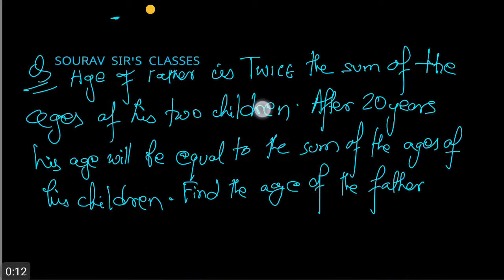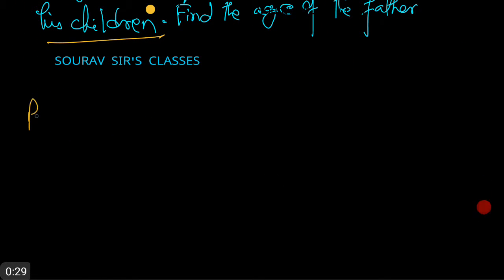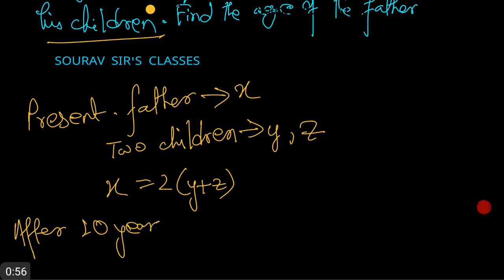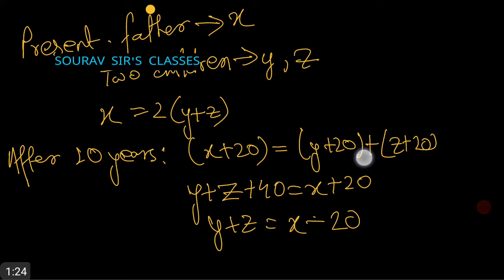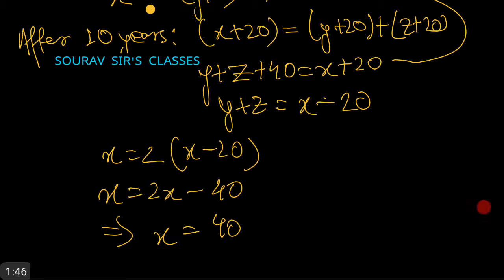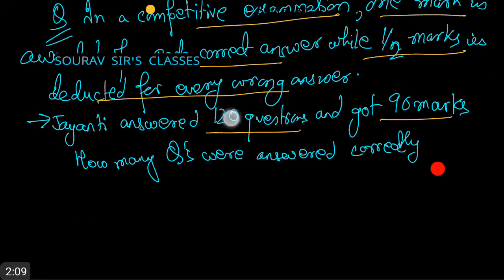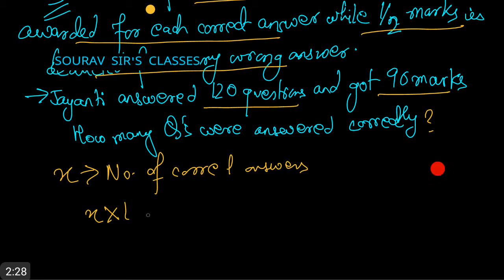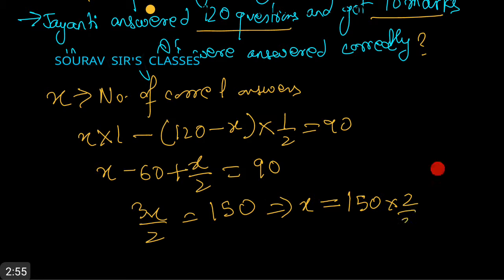ANALYSATION OF LINEARITY OF 2 VARIABLES FOR ENTRANCE EXAMINATION OF ISI, CMI, DSE, JNU 9836793076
system of equations online calculator

linear equation solver 3 unknowns

2 equations 3 unknowns calculator

4 simultaneous equation solver

quadratic simultaneous equations solver

equation calculator

how to solve one equation with two variables

2 equations 3 unknowns calculator

4 simultaneous equation solver

equation calculator